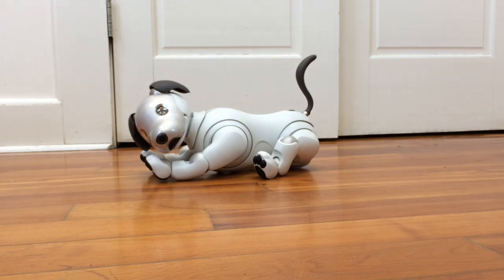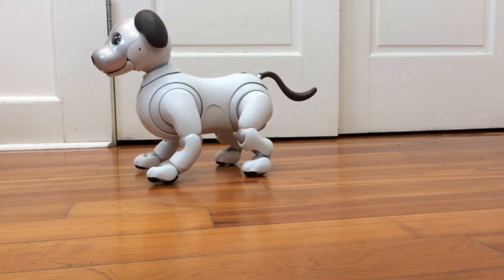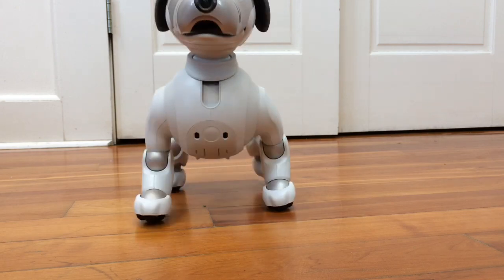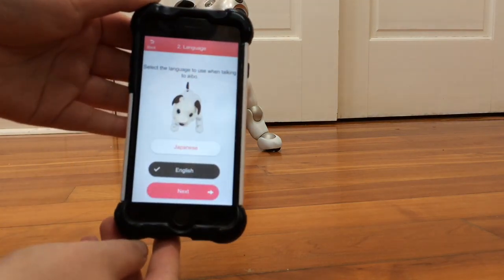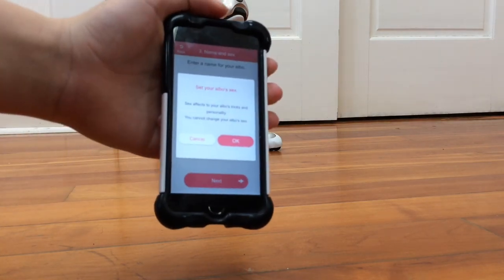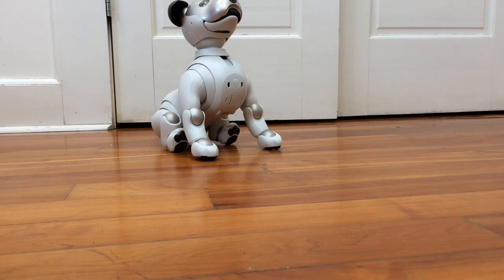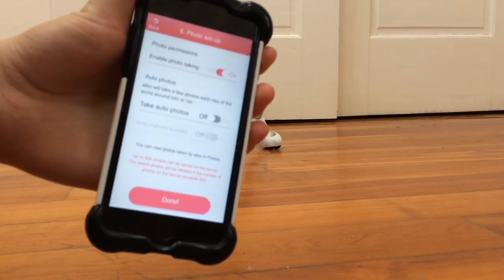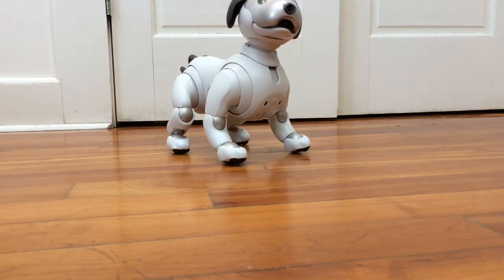First Litter Aibo ERS-1000 App Setup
A quick walk through on the app set-up process for the ERS-1000! If you don't have a Sony account yet, you will need to make one and sign in with the app before proceeding to setup.